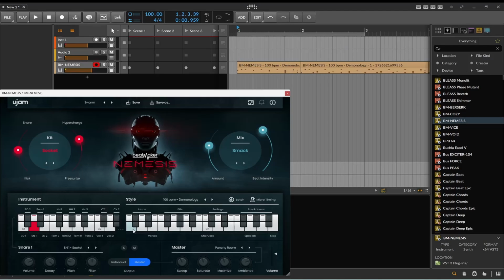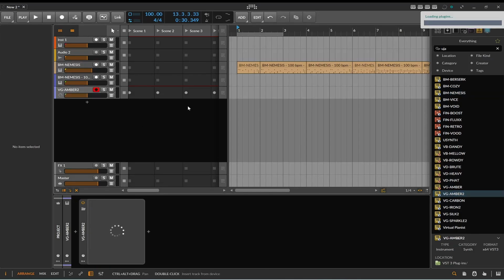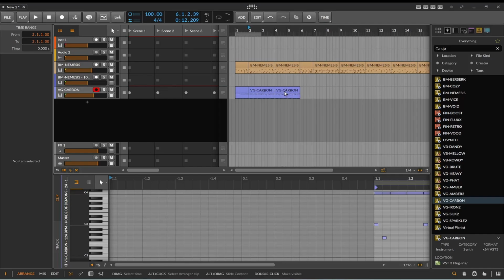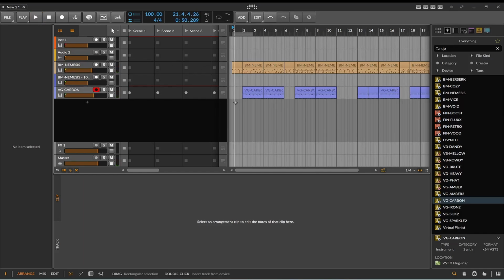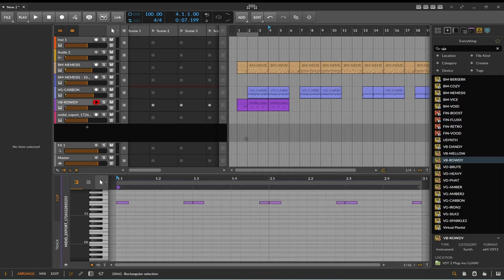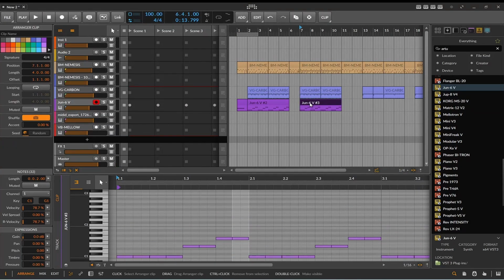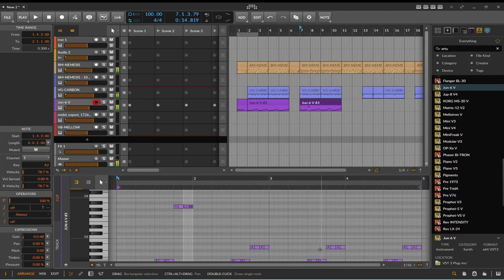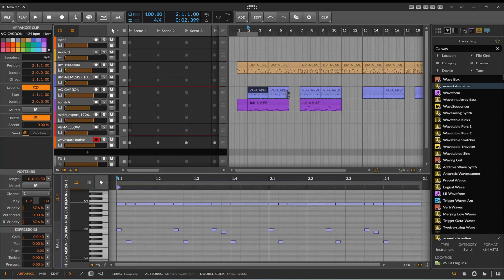Jamming on UJAM Nemisis / Carbon.. "fuller" song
Wanted to practice using the song structure keys/midi from the ujam instruments to try to make a better sounding song, at least in attempt to do it. Overall very nice at least the beat makers..